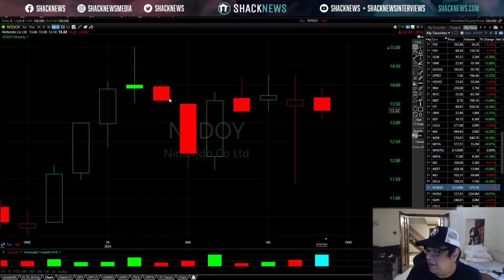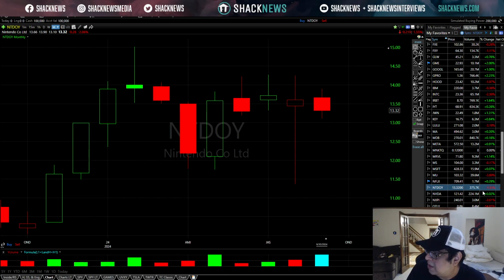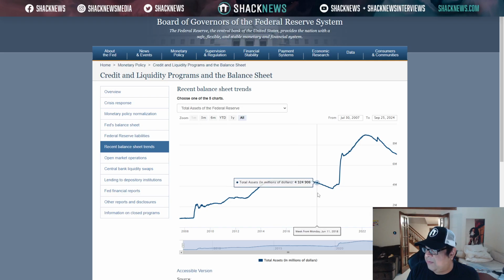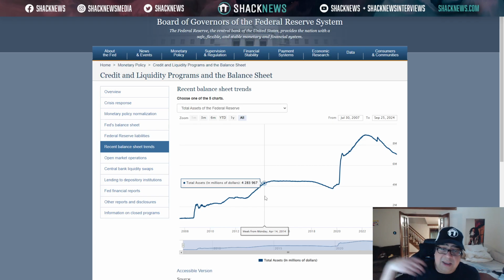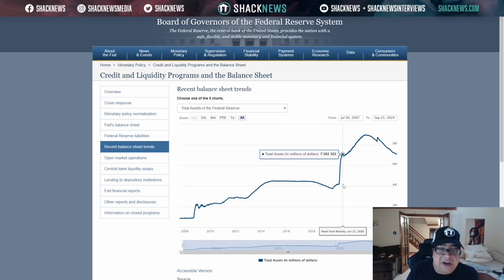Game Trader Live - September 30, 2024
Game Trader Live aims to be an educational program for anyone who is interested in learning about investing or trading individual stocks. The show will be starting shortly on the Shacknews Twitch channel. See you there!